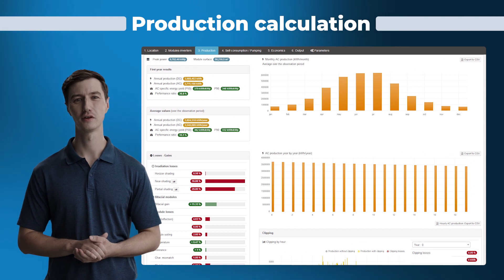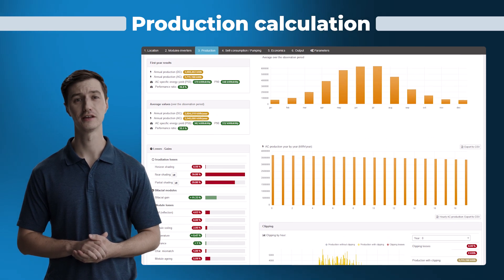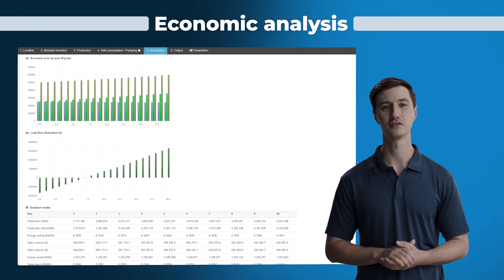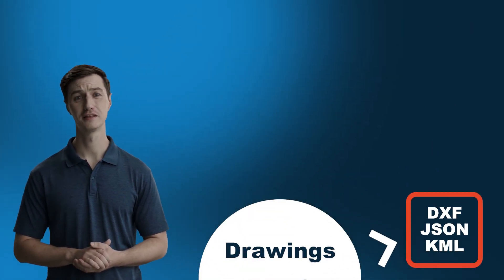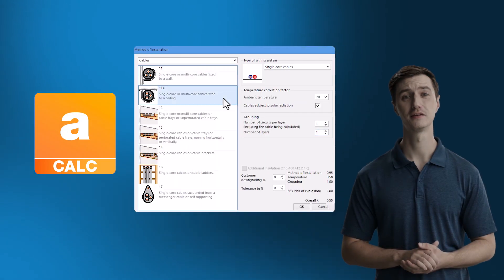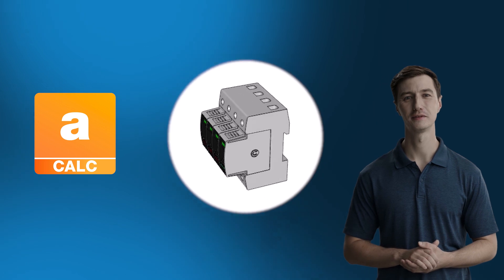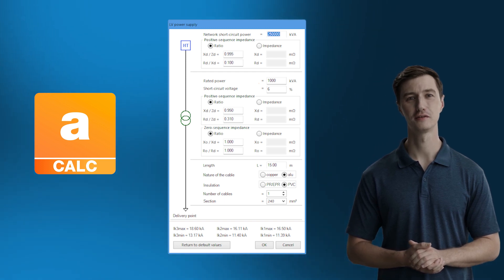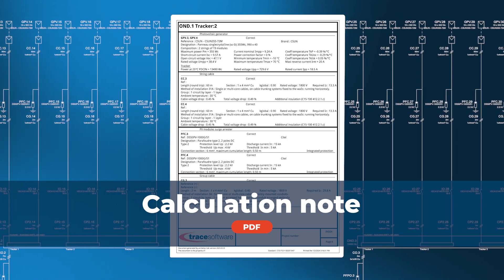archelios Suite - All-in-one software to design and size photovoltaic installations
This is archelios Suite, our all-in-one software solution to manage the entirety of a photovoltaic installation, from the 3D modelling and solar yield calculation to the electrotechnical calculations and normative controls.

This software suite is composed of two different programmes. On the one hand, archelios PRO, a web-based application with which you can design and simulate your installation. Both intuitive and efficient, this one-of-a-kind application can be used for all project types including for instance solar carports, rooftop PV systems and solar parks. This tool also integrates functionalities for self-consumption.

On the other hand, archelios CALC, a desktop software that is dedicated to carry out the electrotechnical calculations and normative controls of your photovoltaic installation.

The main asset of this software package? The possibility to work efficiently on your PV projects by importing it straight from archelios PRO to archelios CALC!

23P08AP